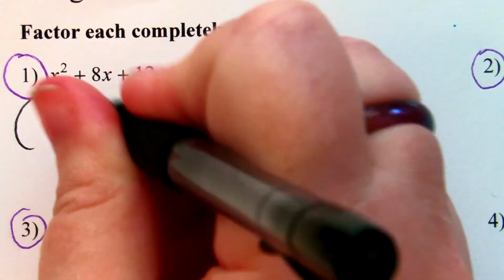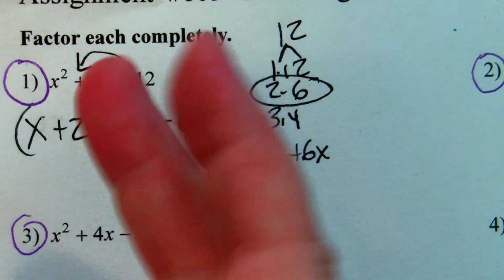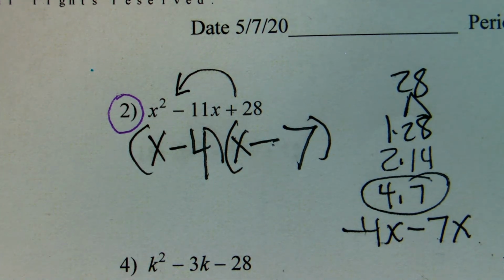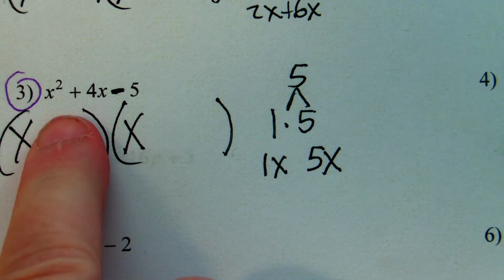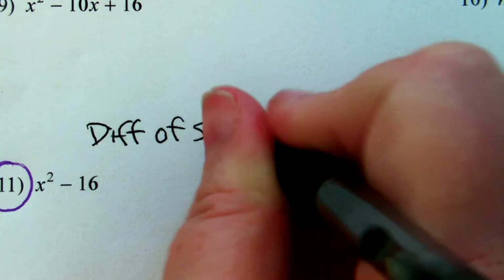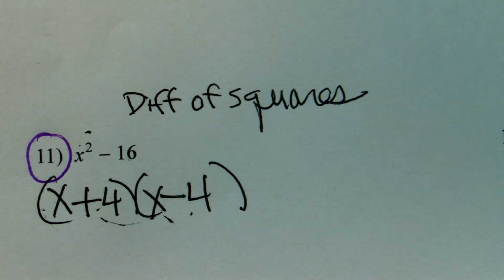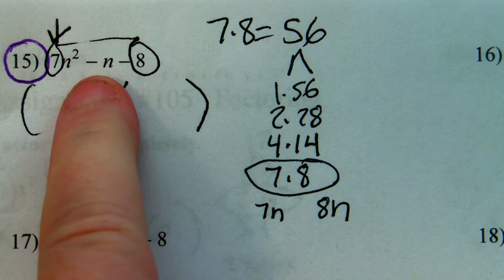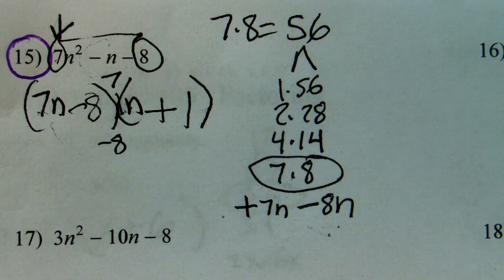Factoring 5 7 20